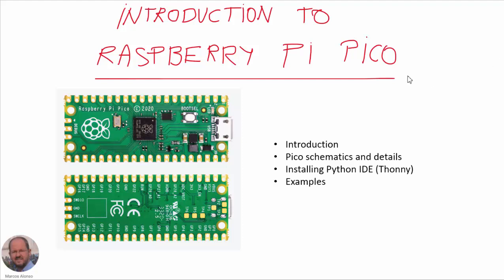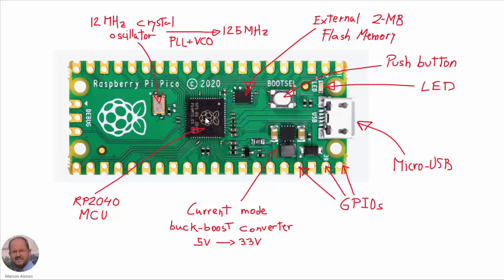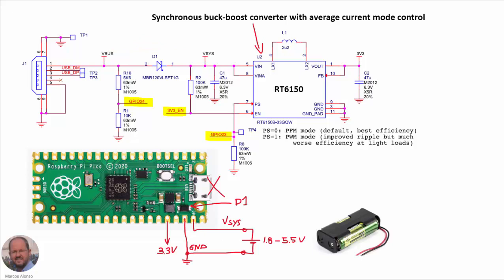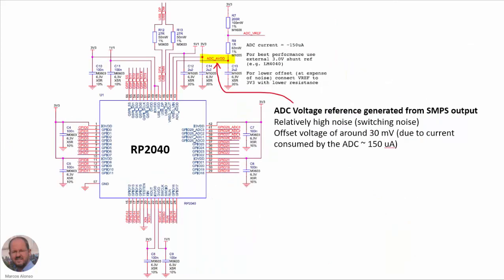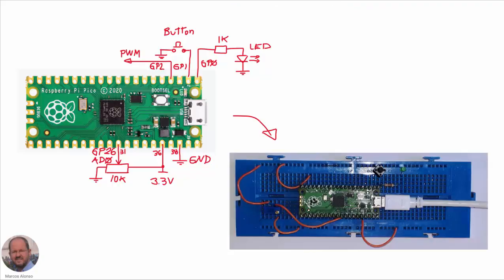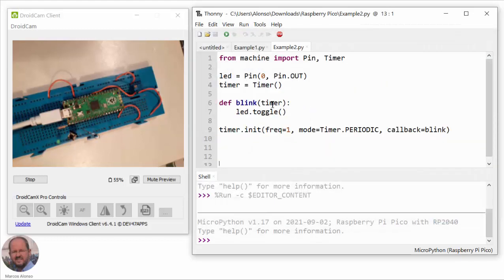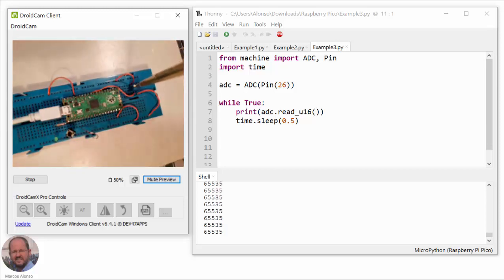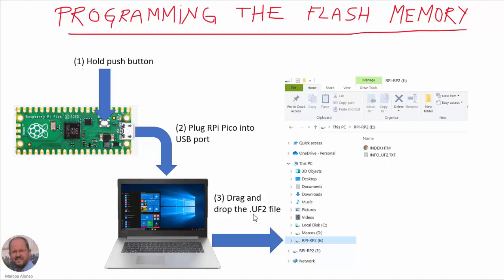DE #7: Introduction to Raspberry Pi Pico Microcontroller Board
This video presents an introduction to the Raspberry Pi Pico microcontroller board. The Raspberry Pi Pico features the RP2040 microcontroller. The main features of the microcontroller and the Pico board are shown. The programming of the board using micro-python is explained. Finally, some examples are presented to illustrate the use of the digital input/output, timer, analog-to-digital converter, and pwm module.